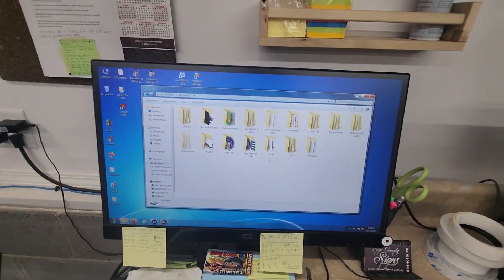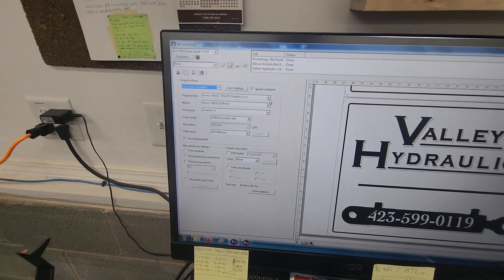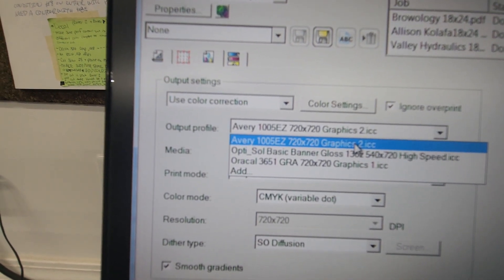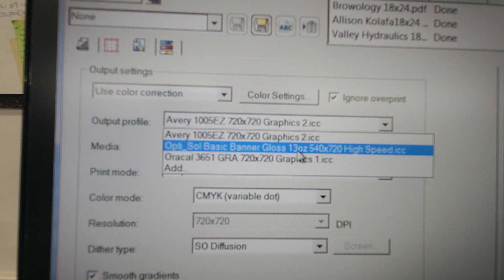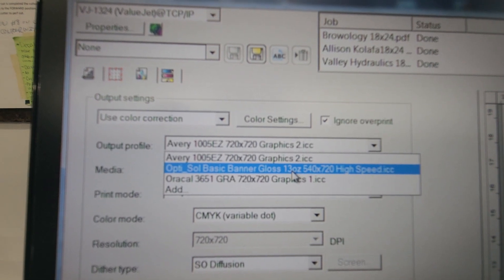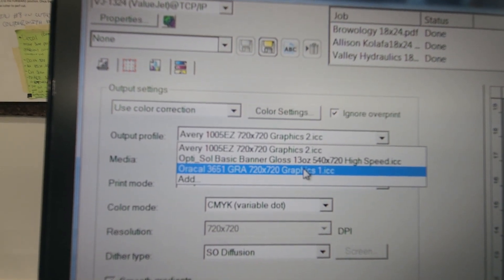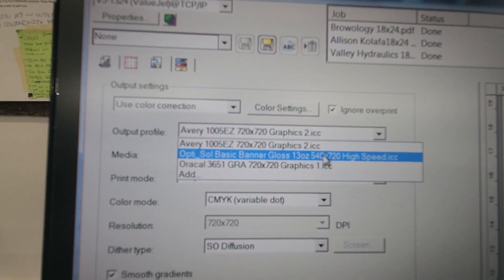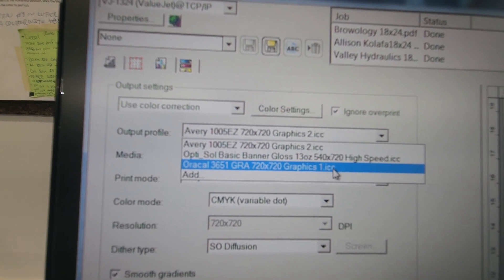Printer Profiles, The Printer is Not Always at Fault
If you have printing issues, it may not be the equipment. Check your printing profiles to see if the issue clears up. That's what happened here, I had to reload Flexi and one of my printing profiles looks terrible!! Luckily I did not overreact, the prints before this one was spot on, what changed? The profile for some reason does not like the "new" flexi production mananger I had to reinstall. Happy Sign Making Sign Folk!!